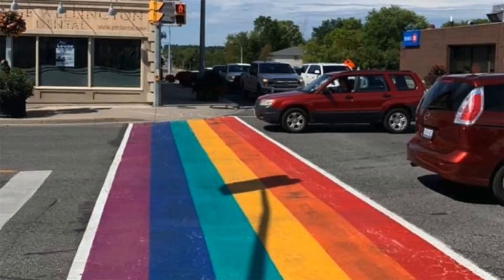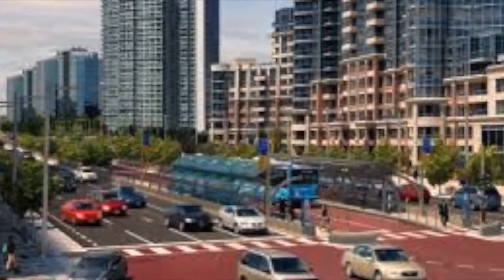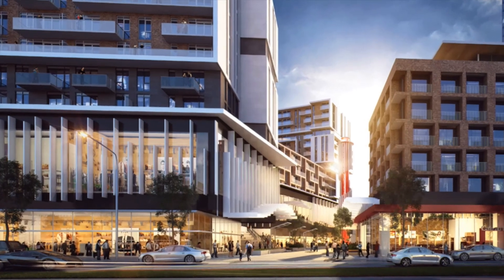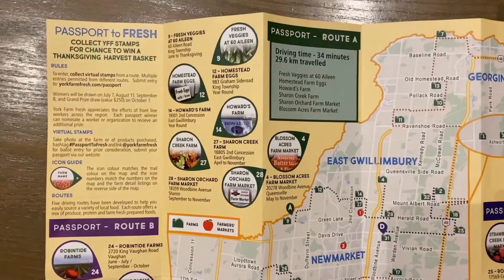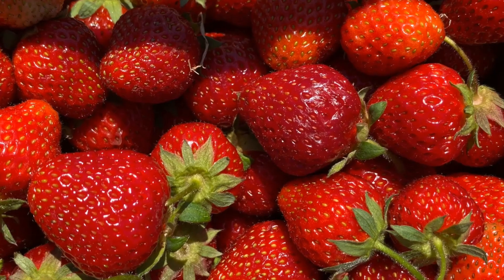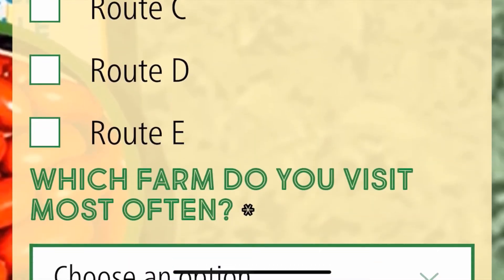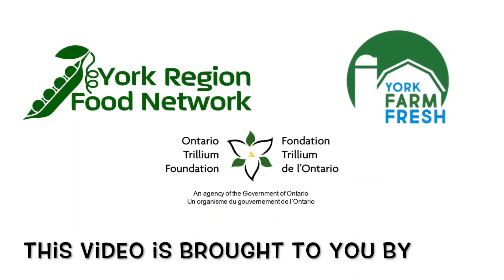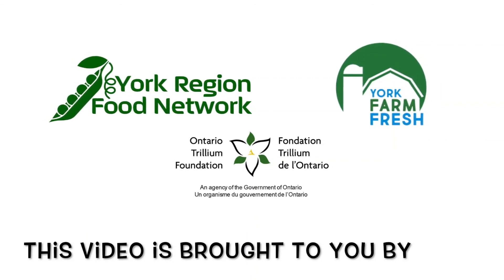This is York Region!